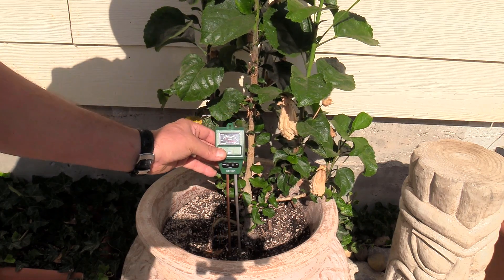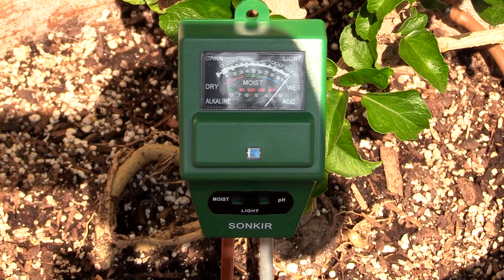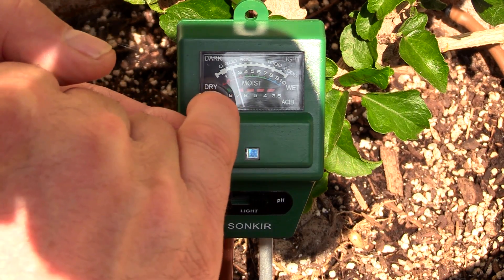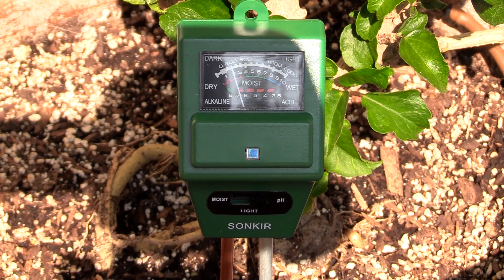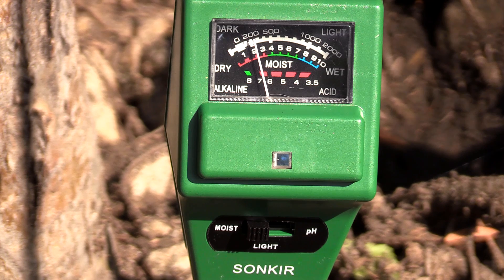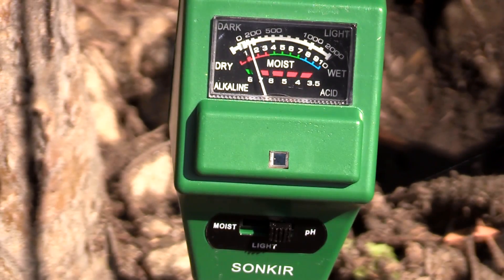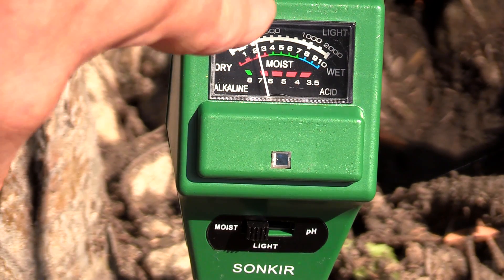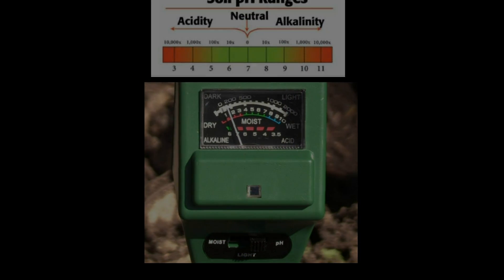Soil Meter Tester in Action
How to read a Konkir soil meter tester.